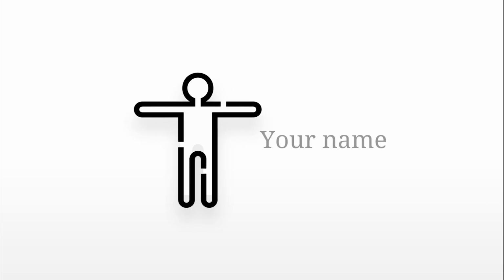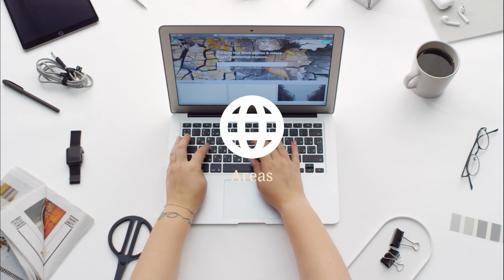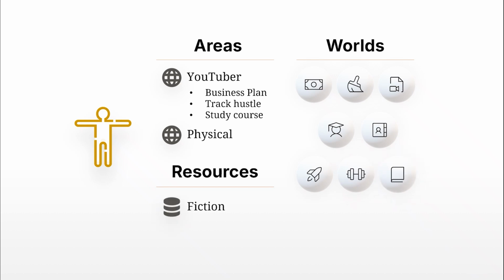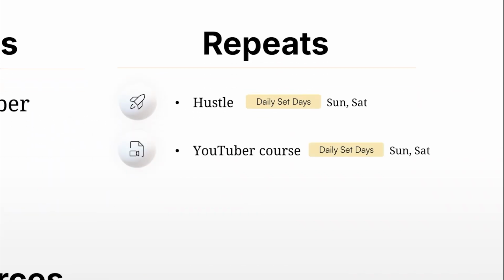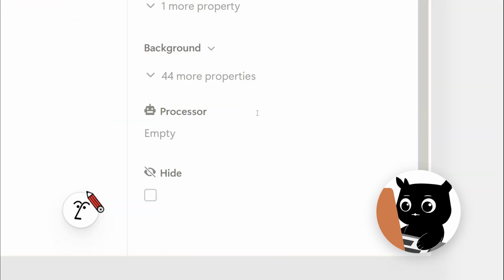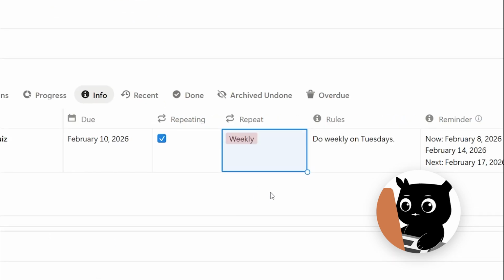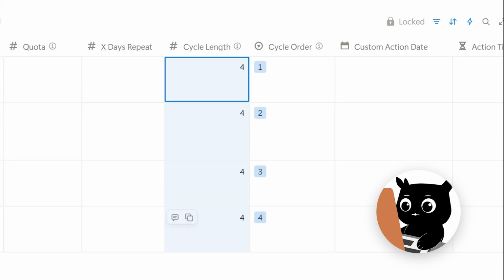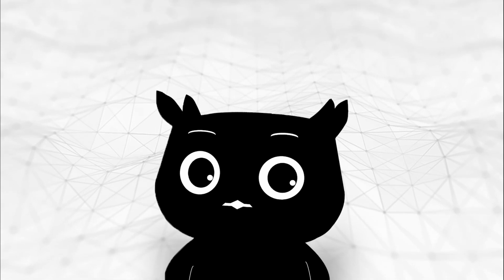Initial Setup | Grand Life Planner Tutorial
Threads: @owl.gosdee
Substack: @owlgosdee
X/Twitter: @gosdeeowl

► Timestamps
N/A